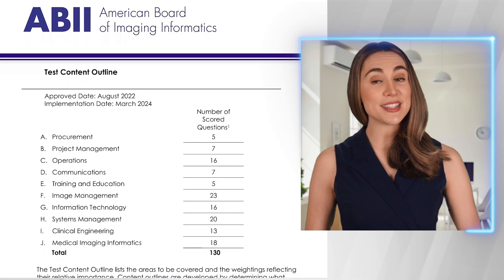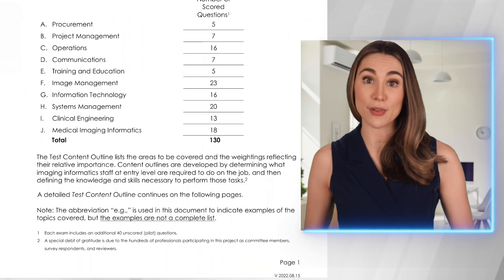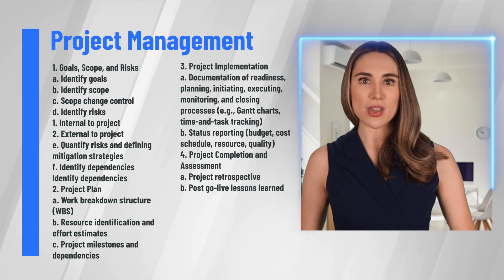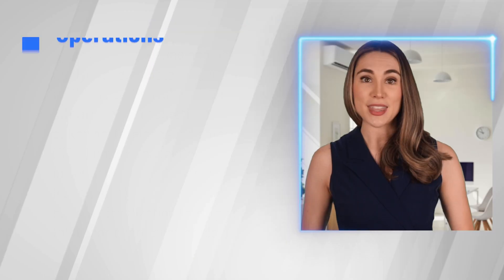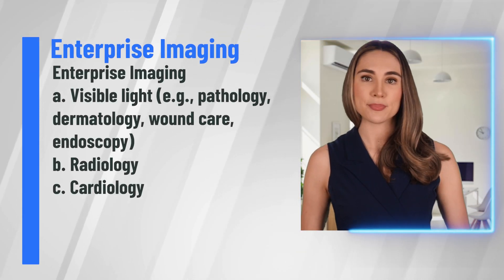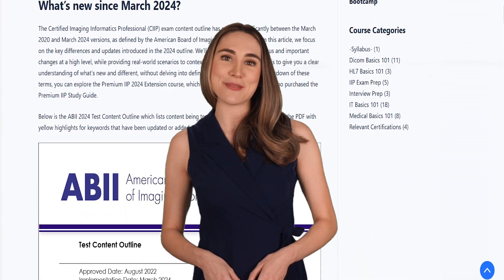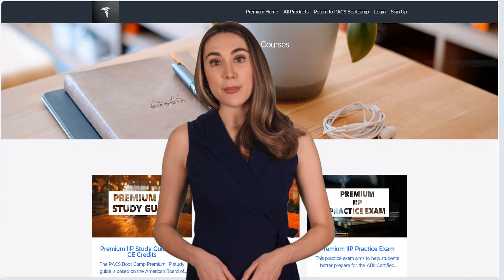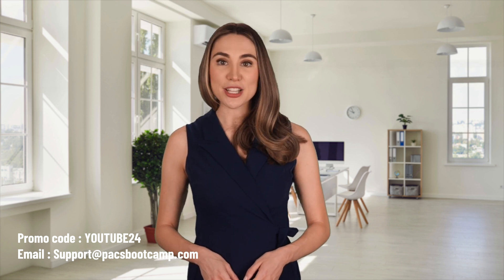CIIP Exam for PACS | What Just Changed? | ABII 2024 Test Content Outline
The new 2024 ABII exam
The CIIP exam content outline has changed this year. March of 2024. There are significant differences between the March 2020 and March 2024 versions, as outlined by ABII. This video highlights key updates and new focus areas in the 2024 version, with real-world scenarios for context. We aim to provide a clear understanding of the differences without diving too deep into definitions.

Premium Course
For more detailed explanations, check out the free Premium IIP 2024 Extension course, available to those who purchased the Premium IIP Study Guide

FREE Course Module
For those who have not purchased our Premium content, we have a free course module post here on our

Read the book by SIIM